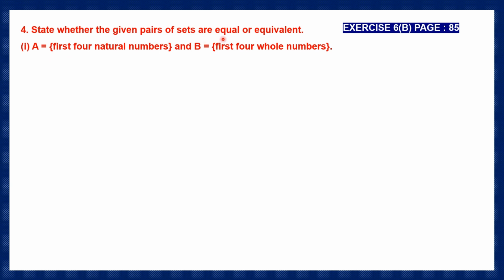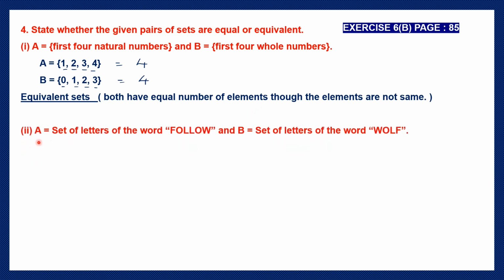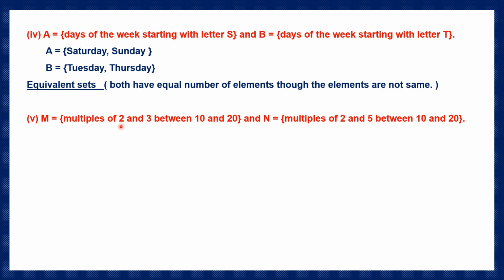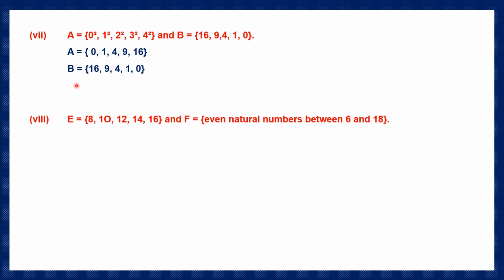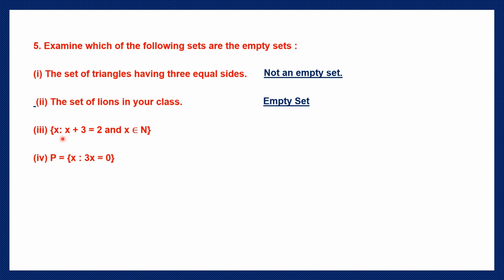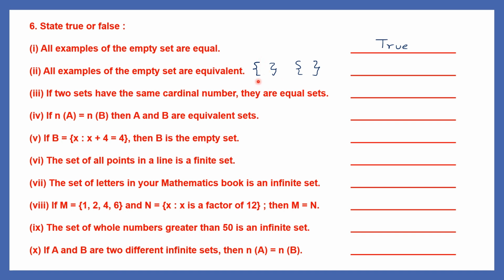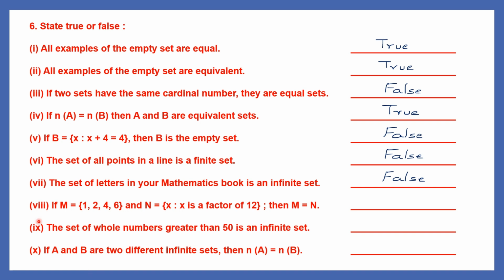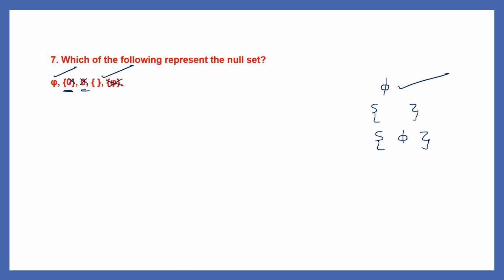SET CONCEPTS - EXERCISE 6 B, QUESTIONS 4 TO 7